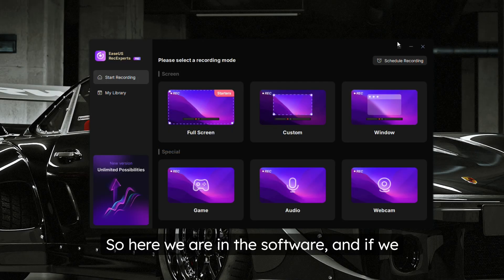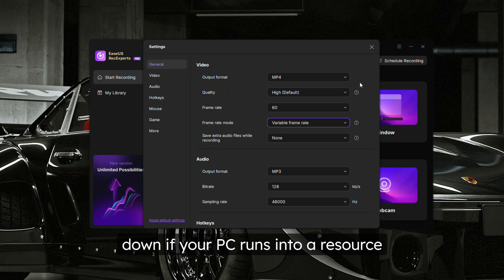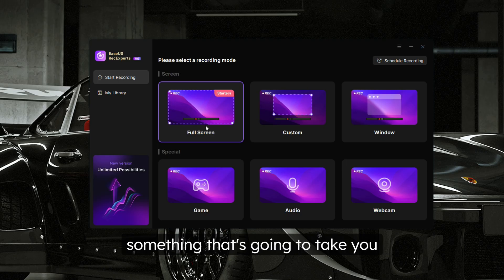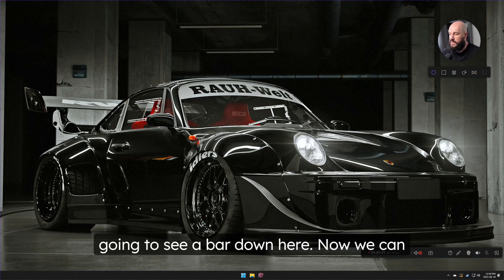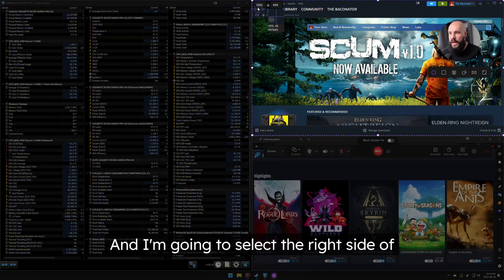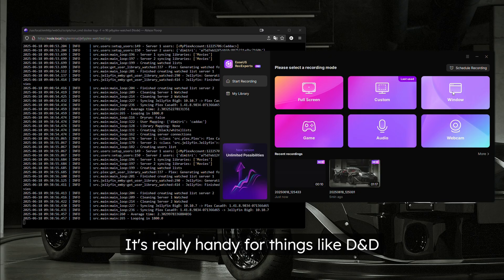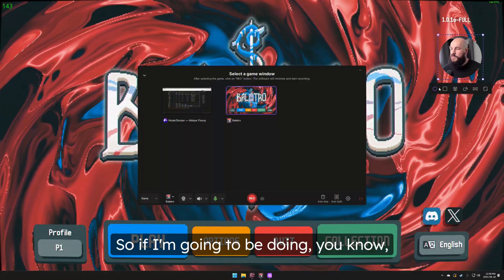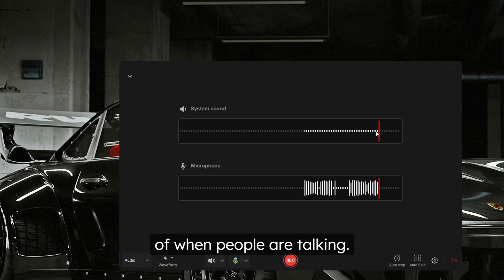How to Screen Record on PC & Laptop (Best Screen Recorder for Gameplay, Webcam, Audio)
Looking for the best way to record your screen on PC or laptop? Whether you're recording gameplay, creating tutorials, or adding a webcam overlay, this video shows you exactly how to record computer screen in Windows 11/10 using EaseUS RecExperts
RecExperts is one of the best screen recorders for Windows. You’ll learn how to record screen and webcam at the same time, record 1080p or 4K video, and record internal and mic audio together.

★★★⌛TIME CODE★★★
00:00 Introduction & Why Use RecExperts
00:28 Setting Tutorial Before Screen Recording PC or Laptop
03:23 How to Record Screen on PC & Laptop
06:12 Editing & Post-Recording Tools for PC Screen Recorder
06:24 How to Custom Recording Computer Screen
07:58 How to Record Singular Window on Computer
09:35 How to Record Gameplay on PC & Laptop with Webcam
10:33 How to Record Audio on PC & Laptop for Voice Chats
11:33 How to Record Webcam and Screen for Resumes, Video Messages, or Vlogs

How to Record Screen on PC & Laptop with EaseUS RecExperts
1. Download and Install
Go to the official EaseUS RecExperts website and download the software. Install it on your PC or laptop.
2. Launch the Program
Open EaseUS RecExperts. You'll see an intuitive interface with options like: Full Screen, Custom Area, Audio-only, Webcam.
3. Choose What You Want to Record
Click “Full Screen” to record the entire screen
Click “Region” to manually select an area of the screen
You can also turn on Microphone and Webcam if needed
4. Adjust Recording Settings (Optional)
Choose the output format (MP4, AVI, etc.)
Set a frame rate, video quality, and hotkeys
Enable system sound and/or microphone audio
5. Click the ‘REC’ Button
Once everything is set, hit the red REC button to start recording. A small toolbar will appear with pause and stop options.
6. Finish and Save
Click Stop when you're done. Your recording will automatically save to the default folder. You can preview it, trim it, or share it right away.